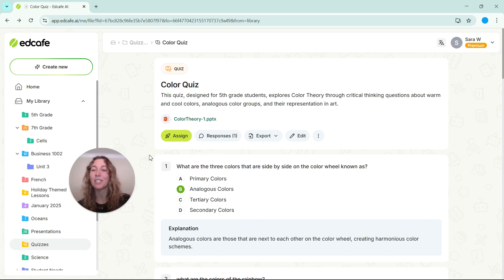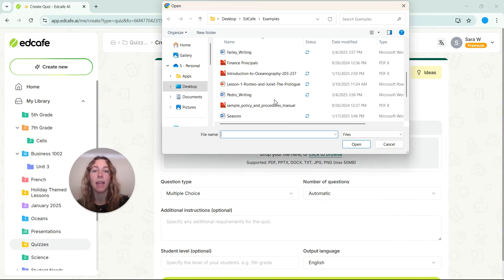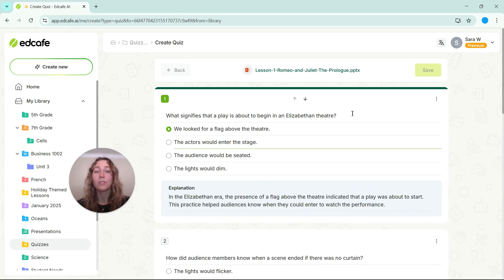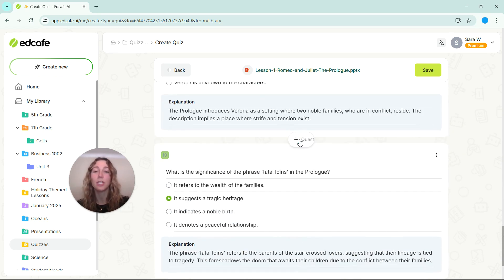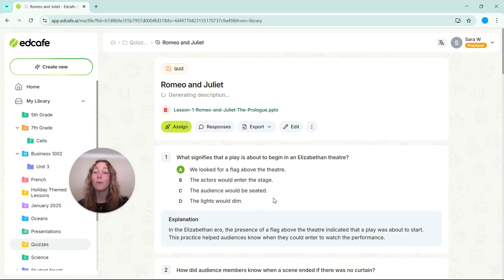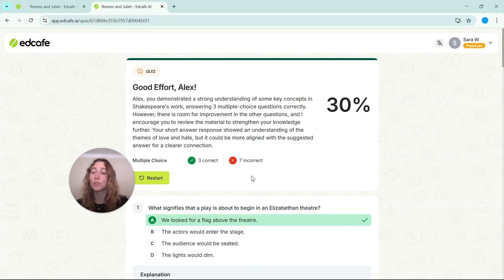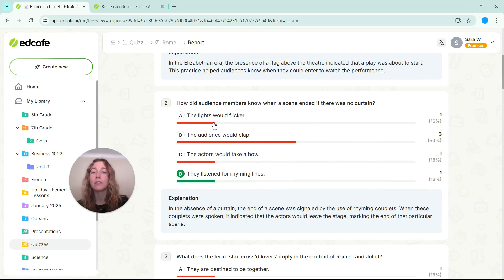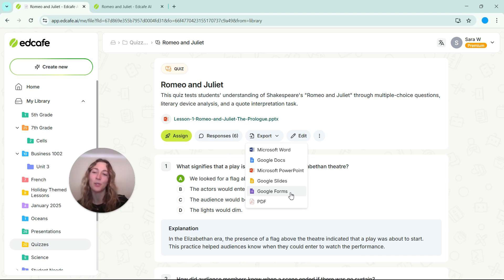Create Quizzes Instantly with Edcafe AI | Fast & Easy Assessment Tool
Instantly generate quizzes to check student understanding, create engaging review activities, or build formative assessments—all in just a few clicks with Edcafe AI. Whether you need a quick comprehension check or a full test, this tool makes quiz creation effortless.

Welcome to Edcafe AI – Brew Teaching Materials with AI ☕
Sara and the Edcafe AI team are here to help educators simplify teaching, save time, and create engaging, personalized learning experiences.

Edcafe AI is the next-gen AI platform designed specifically for teachers. It offers advanced tools for interactive lesson planning, personalized learning, student engagement, and resource creation.

On this channel, you'll find tutorials to help you get the most out of Edcafe AI, practical tips for creating differentiated instruction and teaching resources, and insights on using AI to elevate student learning experiences.

We aim to build a supportive community for teachers worldwide to explore innovative solutions, ask questions, and embrace the power of AI-driven teaching.